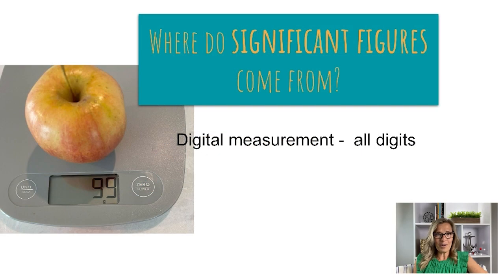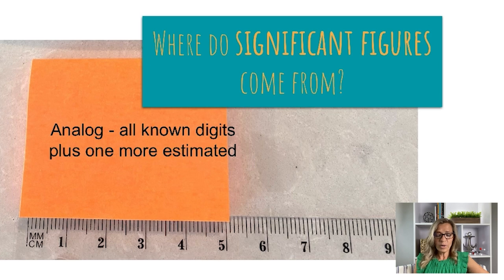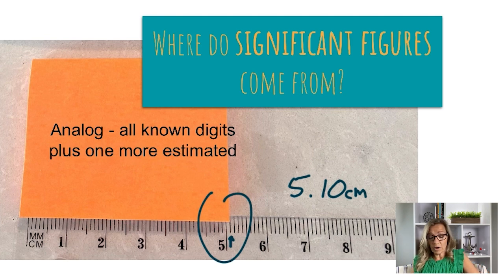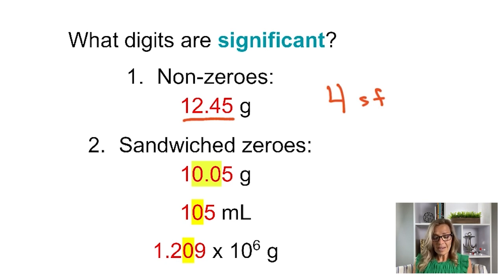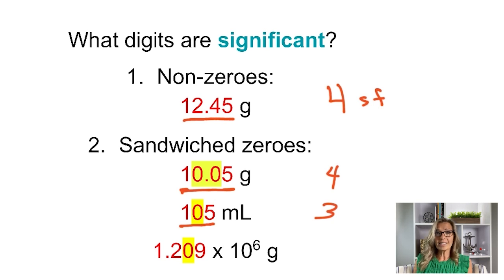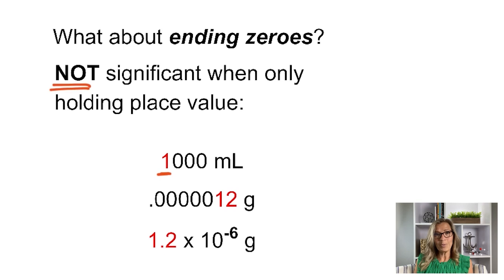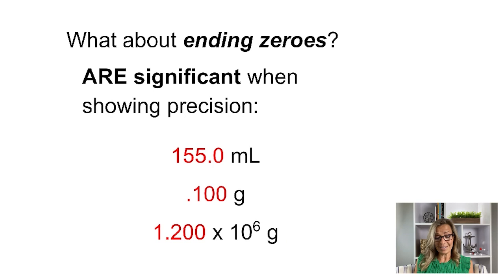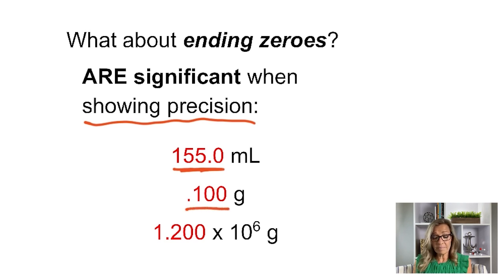Crush Chemistry in 5 minutes - episode 2 Determining Significant Figures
When you first learn about SIG FIGS in Chemistry and Physics you think it may be the death of you (LOL), but once you learn the rules I share in this video and practice, you will find FREEDOM by using sig figs in your science course.   Through examples, I'll help you master this SUPER important skill.

As a chemistry teacher I make it SIMPLE so you can make better GRADES. Stick with me and I'll help you CRUSH it this semester.